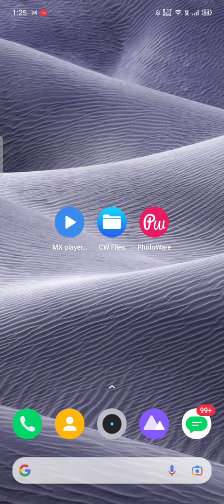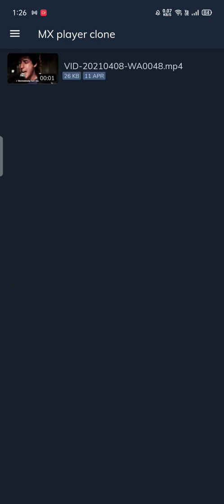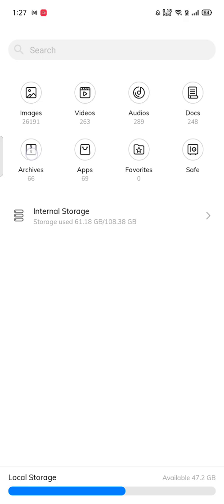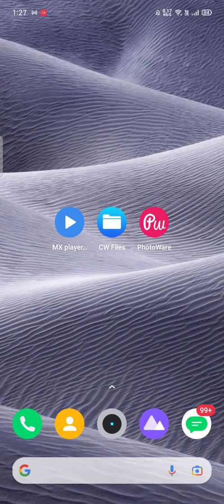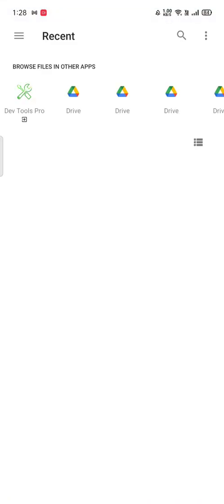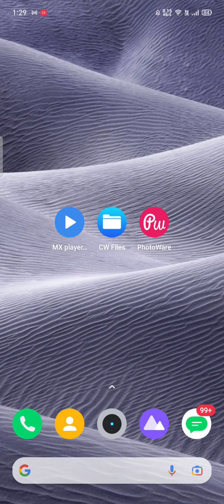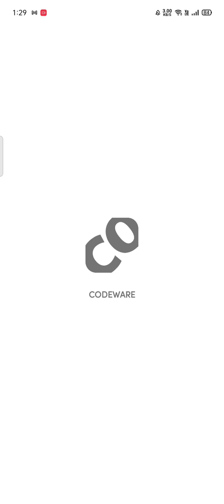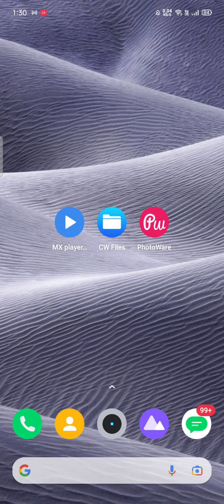Sketchware Original Free Project NoishiXzen Official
Sketchware Original Free Project's Full.

UNFORTUNATELY SH RECOVERY , SKETCHHUB , SWB NOT SUPPORTED THIS APPLICATION PLEASE INSTALL CODEWARE AND DOWNLOAD THOSE PROJECT DIRECTLY

Credito:
//Codeware